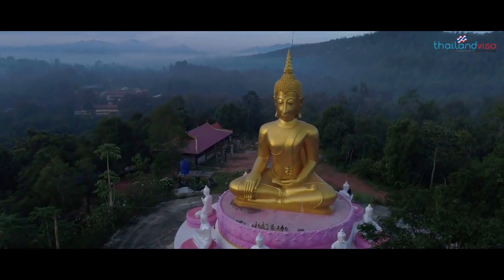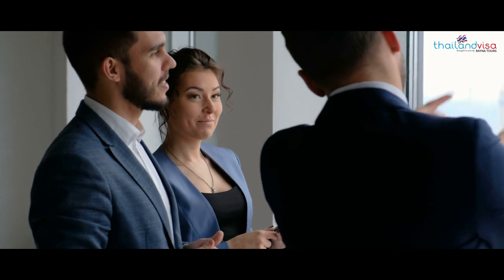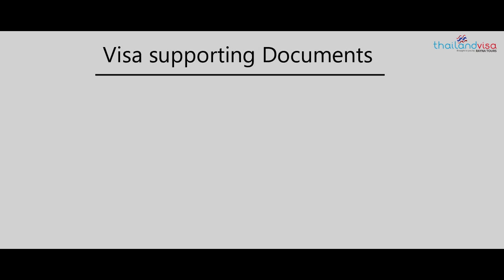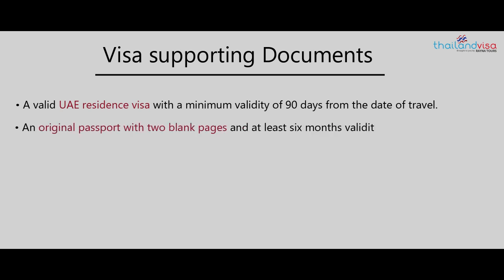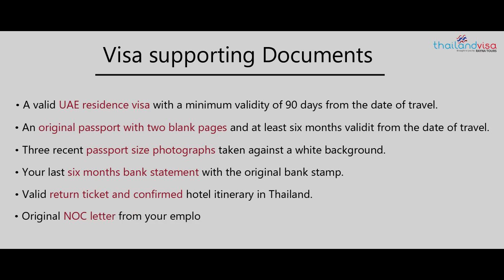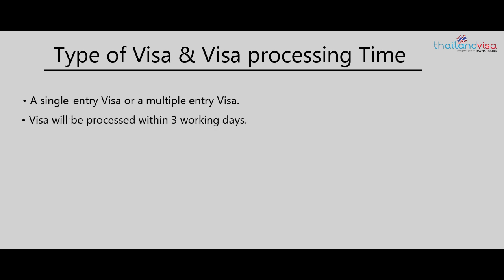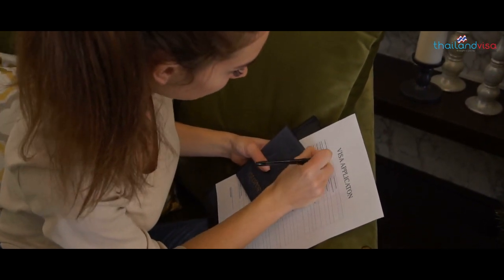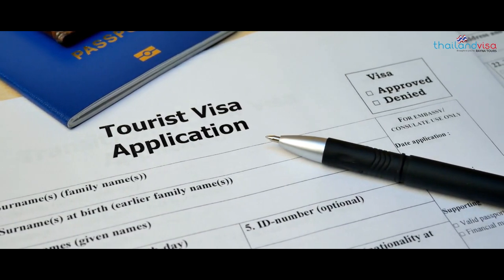Thailand Visa – Step by Step Application Process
Thailand is one of the beautiful holiday spots in Southeast Asia. Be it for culture, history, revered Buddhist shrines or nature, this charming country never fails to astound you. So if you’re planning for a Thailand trip, get the first step right! In this video, we’ve included everything that you should know about the Thailand visa application. Watch the step by step instructions and also know the tips to make the approval of Thailand visa on time.

Thailand - A gorgeous destination loved by all. And what’s not to love? The tropical sunshine, pristine beaches, swaying palm trees, lush green forests, bustling cities and markets, aquamarine water, ornate temples and much much more… Thailand is one destination that allures all kinds of travellers for romantic getaways, backpacking and solo trips, family holidays and the best part is that it is budget-friendly. The only thing that gets in the way of planning a Thailand holiday is Thailand visas, which with our help is no problem at all!
Thailandvisa.ae is associated with Rayna Tours - one of the respected and successful names in the destination management firms in the Middle East that offers an exhaustive range of products and services related to the travel industry. Thailandvisa.ae is wholly dedicated to offering the best possible visa services for Thailand visitors from the UAE. Our objective is to offer accurate information about Thailand visa, step by step guidance in visa processing and effective and reliable customer support so that our clients get the best solutions for Thailand visa issues and get their visas done swiftly and smoothly. With years of experience in handling Thailand visa, our experts offer precise quality services and support that makes the visa case stronger with fewer chances of rejection.
We strive to get you the dream Thailand holiday that has comfortable planning and execution. With a comprehensive collection of Thailand visa details listed on our platform, we endeavor to offer the quickest, easiest and consistent service for Thailand visa so that all you need to do is look forward to a relaxing Thailand holiday.